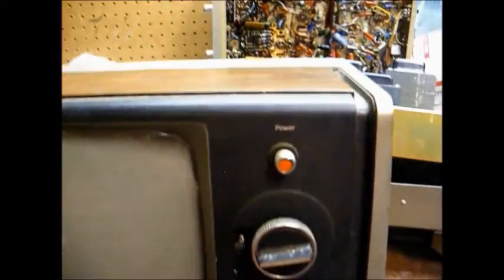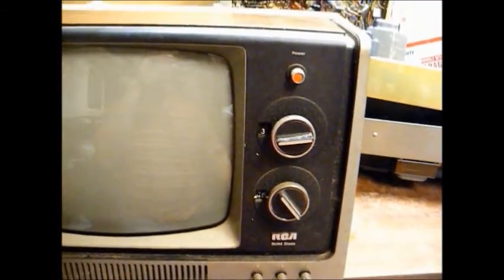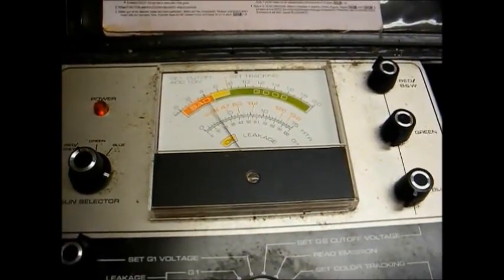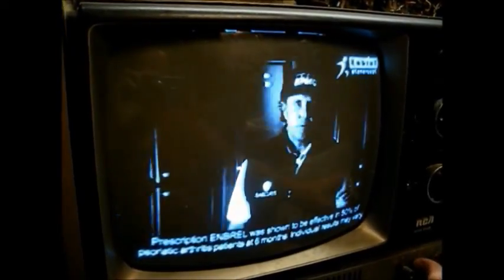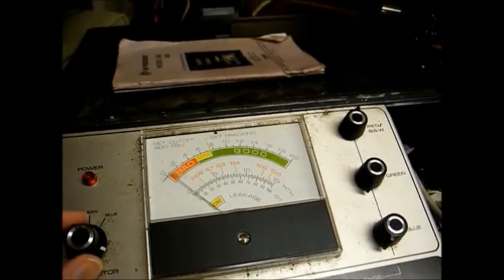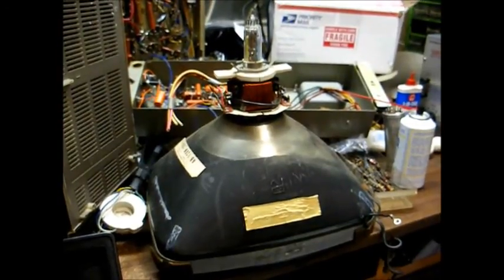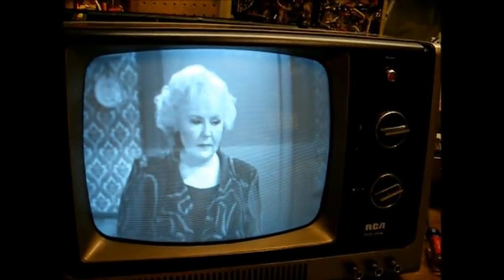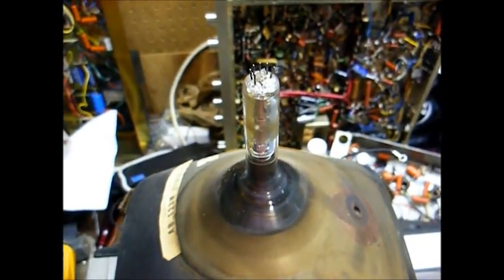CRT replacement in a '77 RCA 12" B&W TV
Here's a '77 12" RCA B&W TV, using the KCS203D chassis, that a friend picked up at a junk store and gave to me. One interesting thing about these TV's is that a modified version of this TV was used as a monitor on the first Radio Shack TRS-80 computers from the late '70's. The monitor version did not have a tuner and there was a cover plate over where the tuner would normally be found. The video cable that connected to the computer ran out the front of the monitor, through the hole where the volume control would normally be found on the TV version of this set.

When I got this set, the set had a very dim picture due to a weak CRT. I rejuvenated the CRT and the emission rose so high that the meter pointer pegged. At that point, I had a brighter picture; but, it was still not bright enough. I retested the CRT and got a brief G1-cathode short that went away when I tapped the neck of the tube; but, the emission still pegged the meter. Even on a new tube, I wouldn't expect the emission to peg the meter; so, something was likely wrong with the tube. So, I flipped the selector on the tester to "clean and balance" for a few seconds to give the filament time to get hotter at elevated filament voltage. Then, I flipped the tester back to "remove shorts" and hit the button on the tester. After seeing a blue flash in the CRT neck, I rechecked emission and it read something more reasonable. However, I still had a much darker picture than normal.

After checking CRT voltages, everything was determined to be OK as far as the operation of the chassis. I had another CRT that I saved from a similar junk RCA and after installing that tube, the TV had plenty of brightness. Someone told me that Video Display Corporation had these tubes for $35; so, I may one day order one as a spare. AFAIK, there are no CRT rebuilders left and I suspect good CRT's will become harder to find in the future.

I retested the old tube and even though the emission reading was still in the "good" range, it had dropped off a great deal since I tested it earlier in the day.

When disposing of a CRT, it is best to break off the exhaust tip at the end of the tube in order to release the vacuum on the CRT and prevent a possible tube implosion.

One thing I forgot to show in the video is how to discharge a CRT. Even when the TV is turned off, the CRT can store a charge of many thousand volts at the 2nd anode connector. This voltage won't kill you; but, it can make you hurt yourself. To discharge the tube, connect a clip lead or piece of wire to the aquadag ground strap of the CRT. Connect the other end of the wire or clip lead to the metal portion of an insulated screwdriver. Then, hold the handle of the screwdriver and slide the blade under the rubber suction cup-looking anode connector. In the case of small B&W sets like this one, there will not be a rubber suction cup connector; so, touch the screwdriver to the exposed anode connector. Depending on the size of the tube and how much charge is on it, you may hear a loud BANG when the CRT discharges. Repeat this process several times to make sure the tube is fully discharged.

Now, the TV is cleaned up and should be good for a few more years of service.